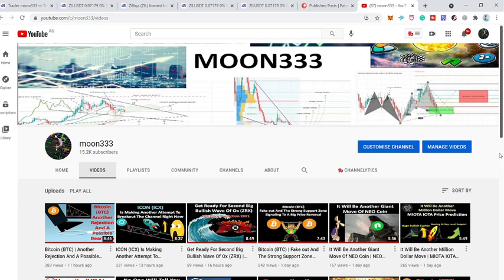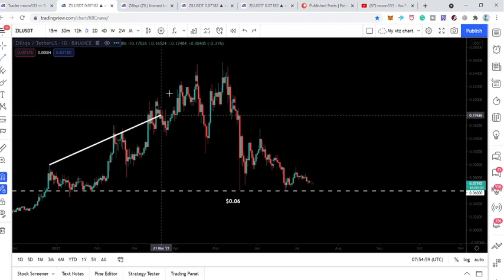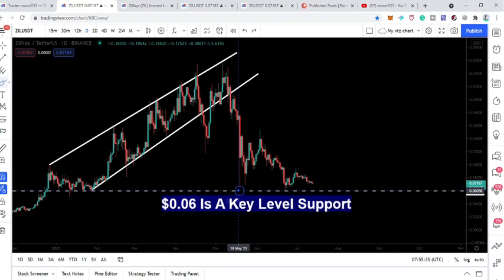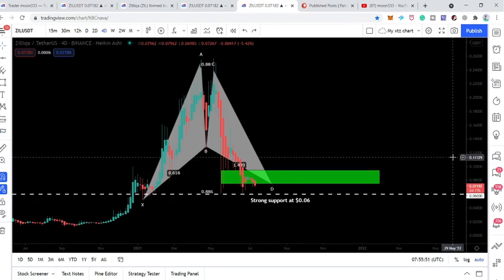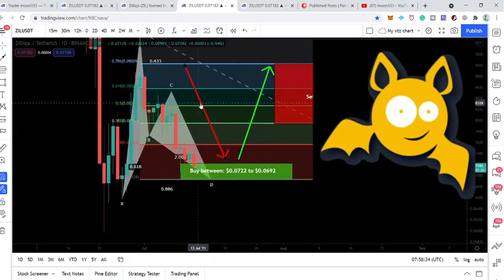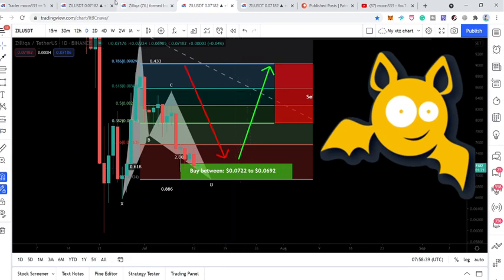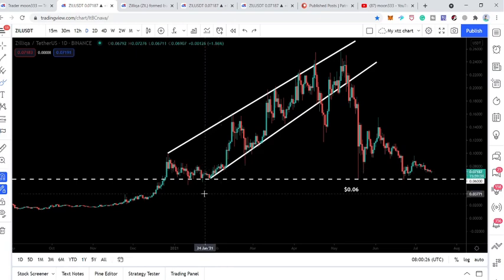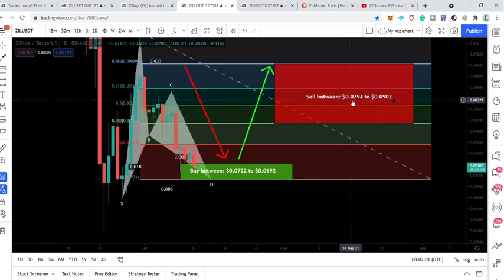It Can Be Another Classic Move Of Zilliqa (ZIL)